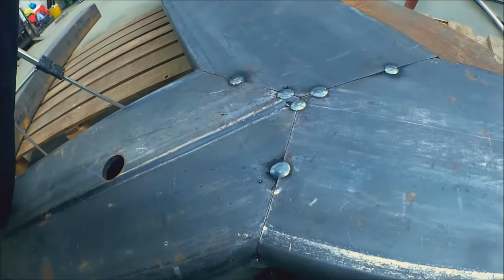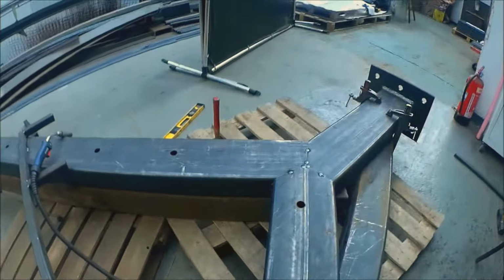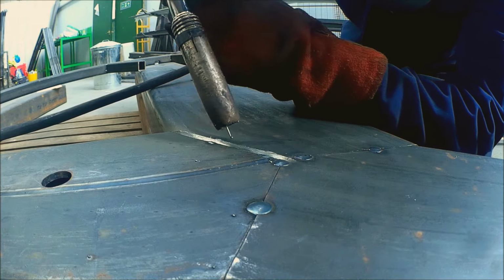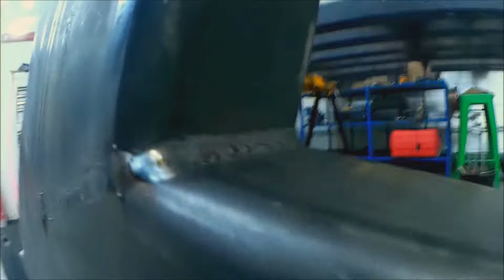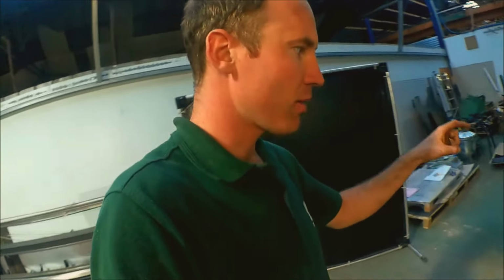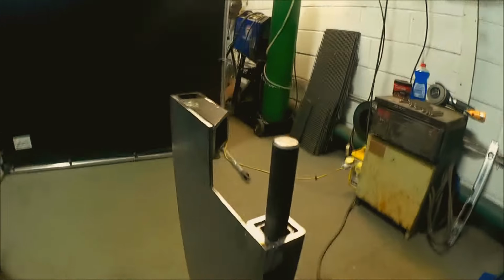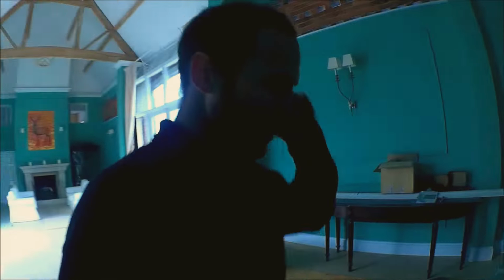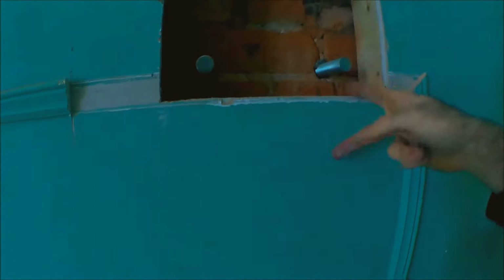Minimalist staircase build #4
Watch Joshua De lisle AWCB walk you through the creation process with his hand forged works of Art and Luxury items.

In this episode Joshua demonstrates his approach to welding the minimalist look on structural beams, insite into modular site fixings and the final preps before instalation.